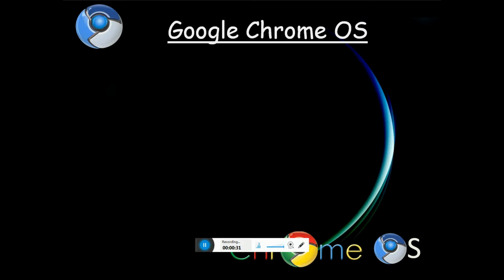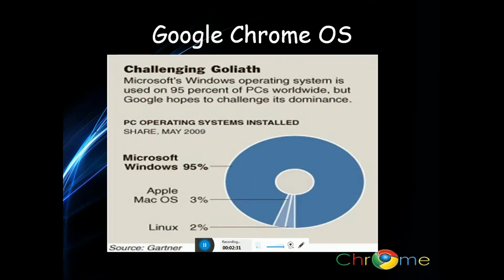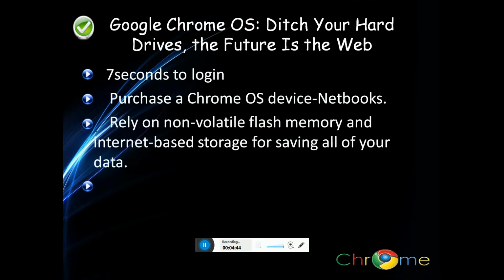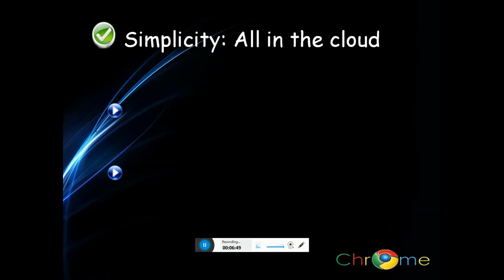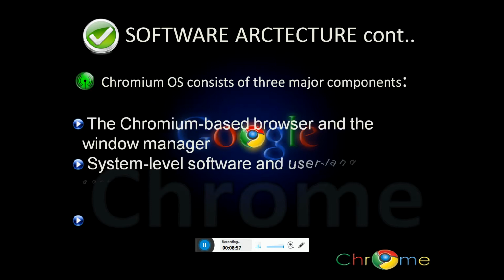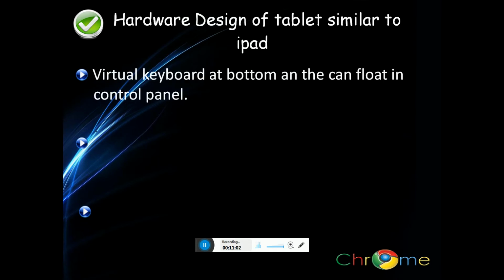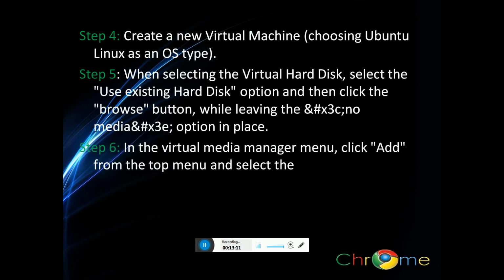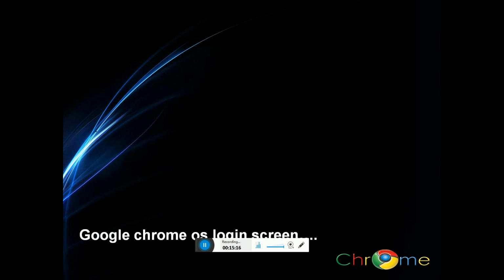new chrome os brefi display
Chromium OS
Chromium OS is an open-source project that aims to build an operating system that provides a fast, simple, and more secure computing experience for people who spend most of their time on the web. Here you can review the project's design docs, obtain the source code, and contribute. To learn more about the project goals, read the announcement blog post.
Videos
For contributors
Getting involved
Getting developer hardware
Official Chrome OS Devices
Process for contributing
ighly recommended for any committer.
Displays your CL's status of the Chromium
Makes mouseovering a version number
the chromium bug tracker show you what release it is.
Adds a page action to quickly
2014 Chrome OS Firmware Summit
19
if you don't have an IRC client installed
At the beginning of your stint as Sheriff

What is Google Chrome OS?
Chromium OS Security
Chromium OS & Open Source
Chromium OS Fast Boot
For contributors

Getting involved
Getting developer hardware
Process for contributing
Tree sheriffs
Useful developer related Chrome extensions
2014 Chrome OS Firmware Summit
For UI designers

User experience: Chromium/OS

For developers

Optimize Android Apps for Chrome OS device
Sideload Android apps on your Chromebook
Developing apps on your Chromium OS device
Chromium OS Build
For everyone

Chromium OS FAQ
Join the right discussion groups
(if in doubt, go to chromium-os-discuss or use the IRC channel
Report bugs or view existing bugs